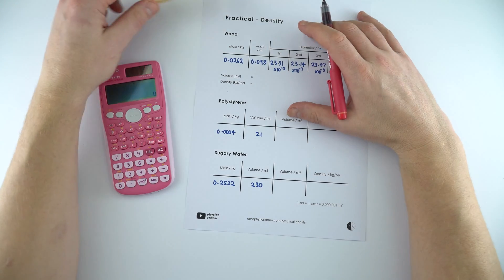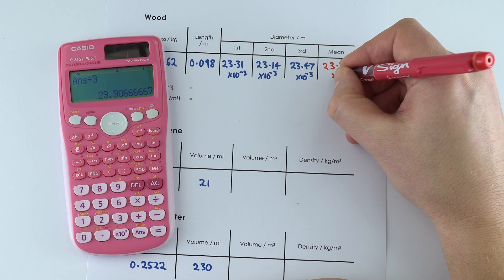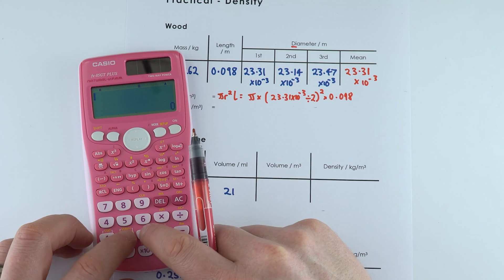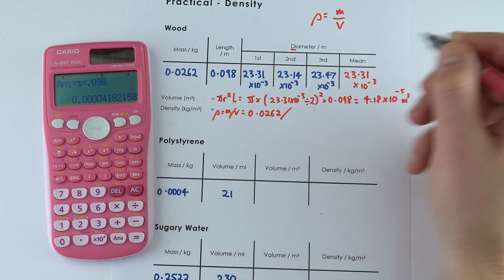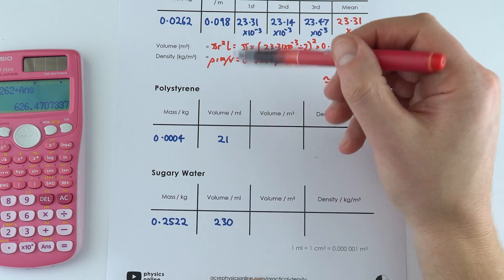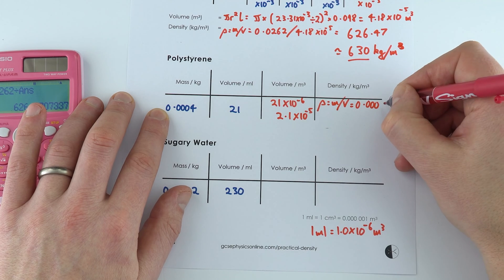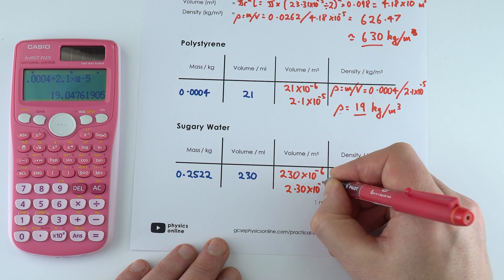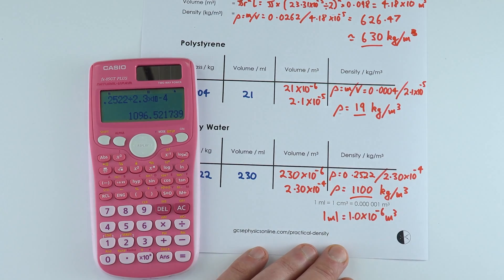Density Experiment RESULTS - GCSE Physics Required Practical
This video explains the results for the density experiment, including calculating the density of regular and irregular objects and a liquid using: density = mass / volume. This GCSE Physics required practical involves mathematical analysis but not graphical analysis.

Not only do you (students) have to carry out the physical experiment, you have to analyse the data and use it for your calculations. Then you need to compare your answers to the real values and suggest if and why they differ and what changes should be made to the experiment if it is to be repeated.

Lewis

Relevant for GCSE Physics 9-1 in the following exam boards:
Edexcel
CCEA (Physics only)
OCR A
OCR B
WJEC